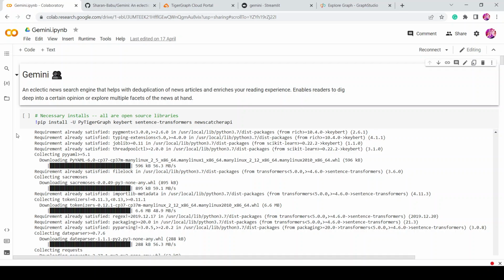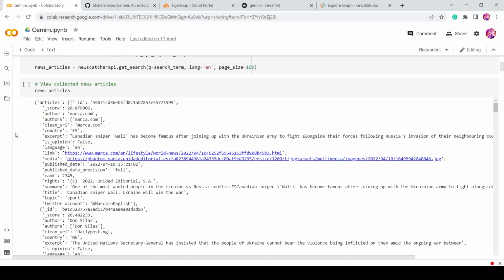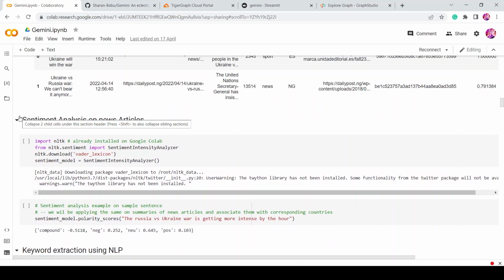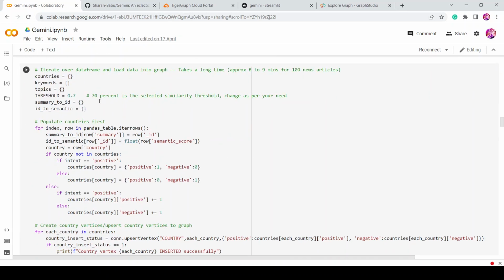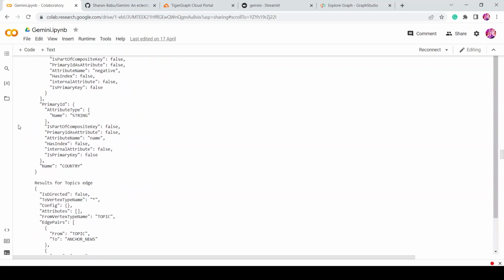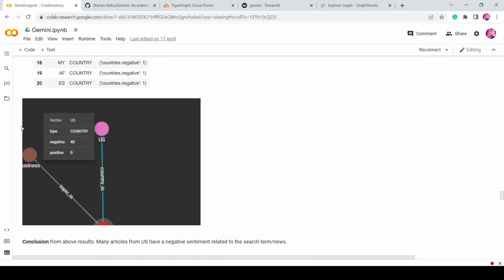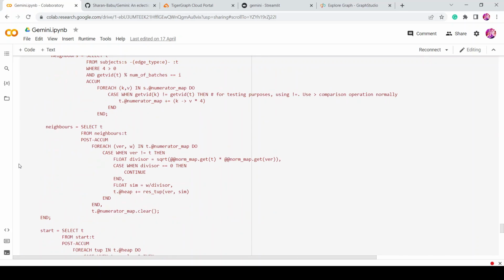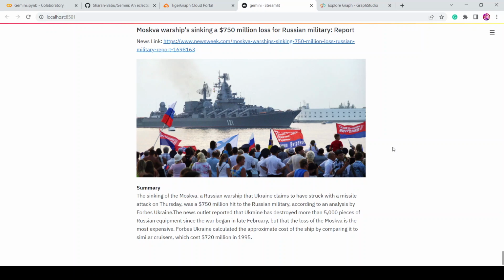Gemini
An eclectic news search engine that helps with deduplication of news articles and enriches your reading experience.